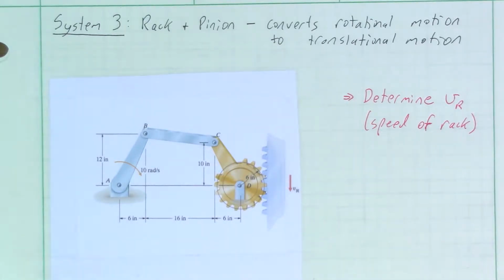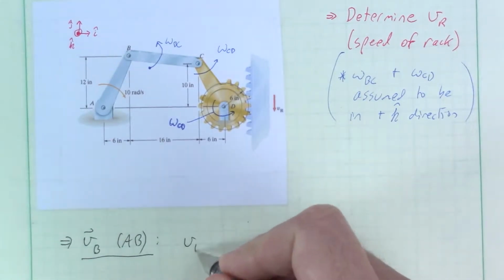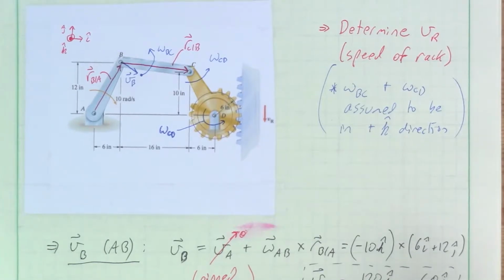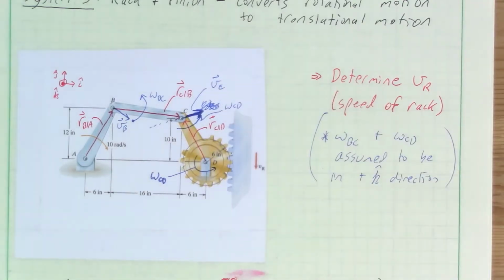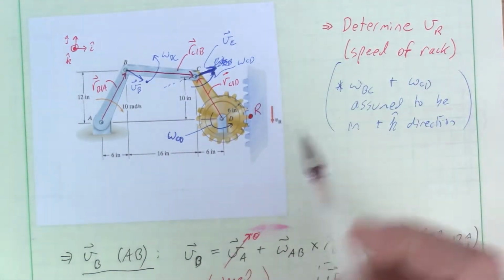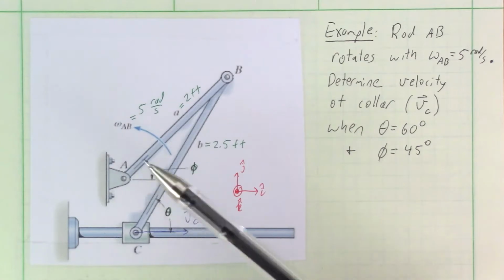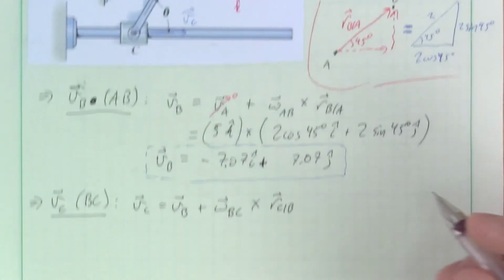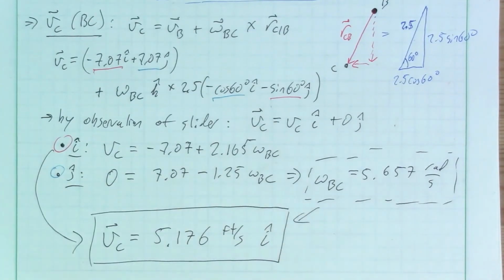Lec20 - Rigid Body Planar Kinematics (Examples) Relative Velocity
Correction: in the first problem, during the calculation of v_c, a typo was made in the intermediate step when the values were plugged in. At 9:39, the vector for v_b AND the resulting vector for omega_BC and r_c|B should be ADDED together (instead of crossed as written). This mistake was not carried forward as the next line correctly has the two vectors ADDED (instead of crossed).